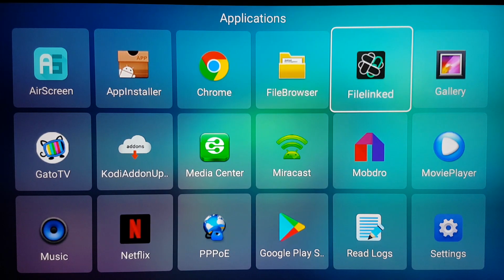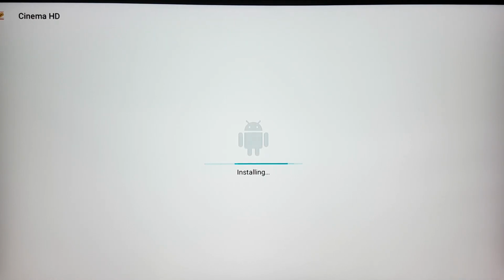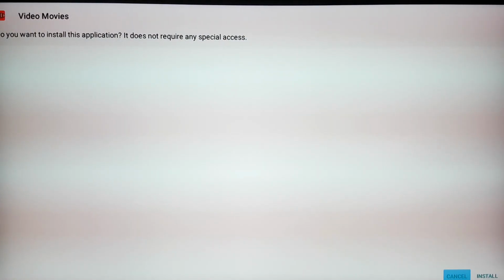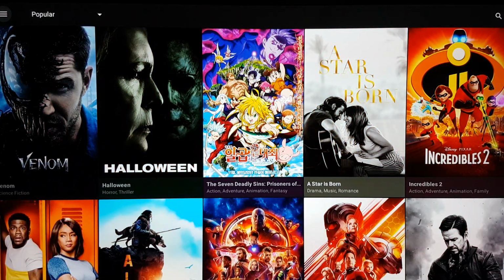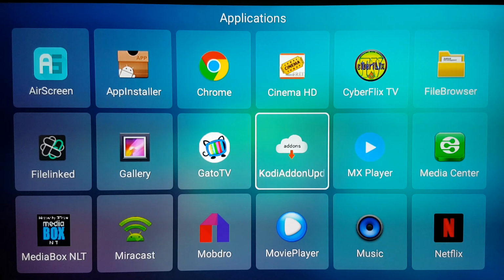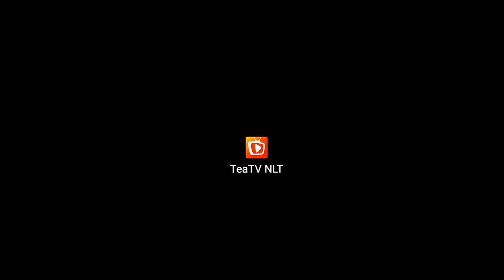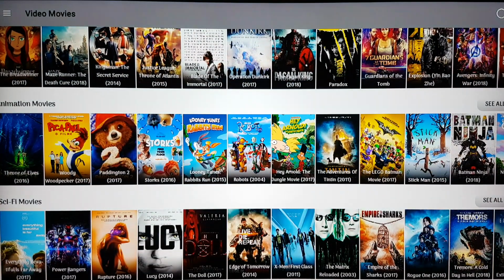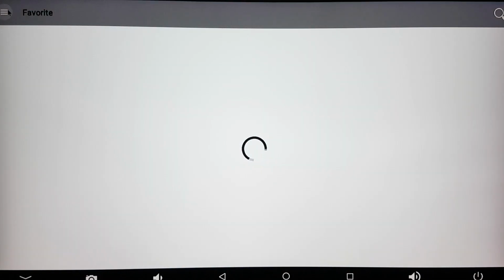THE TOP 5 MUST HAVE APKS FOR MOVIES & TV SHOWS FREE 2018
Prevent your personal data from being stolen with IP Vanish VPN

Rii mini wireless touch keyboard
(CA)

Pin: 0411